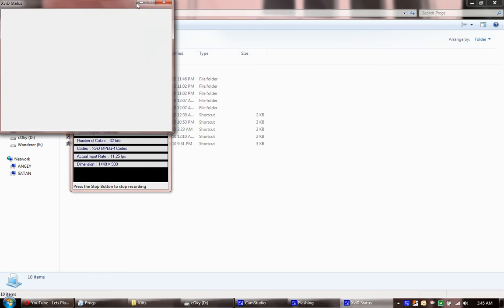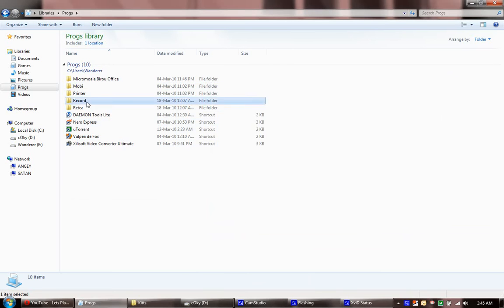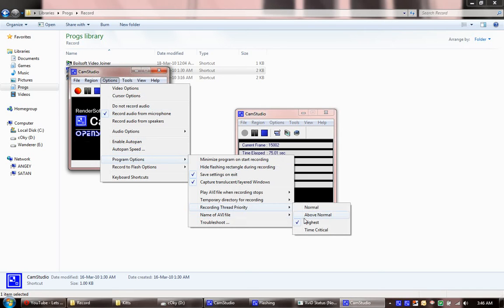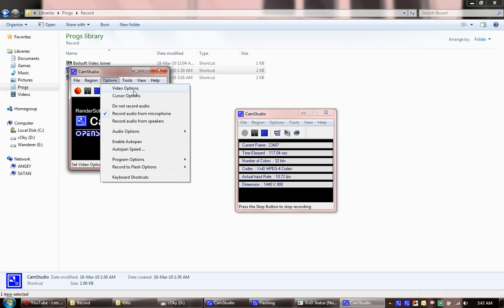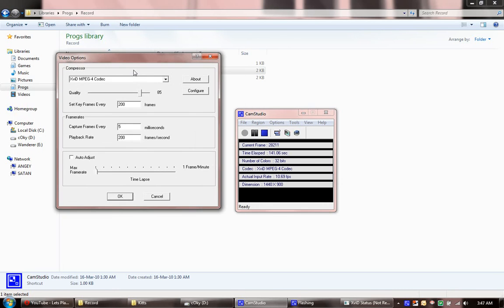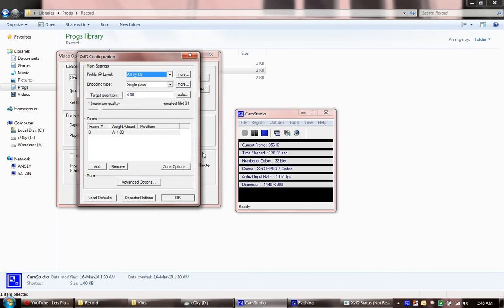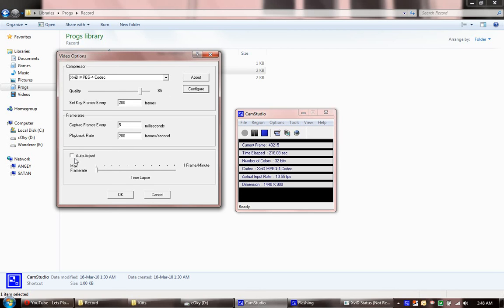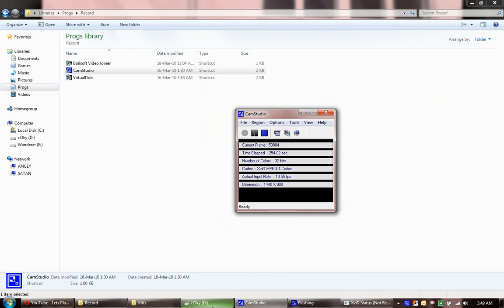CamStudio Lag Fixing Tutorial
Size of File: 36 MB
These are the settings I will be using from now on.
I hear they are great and make an ok size file.